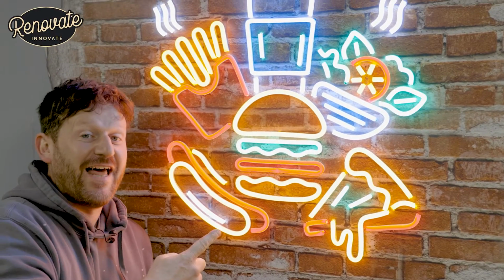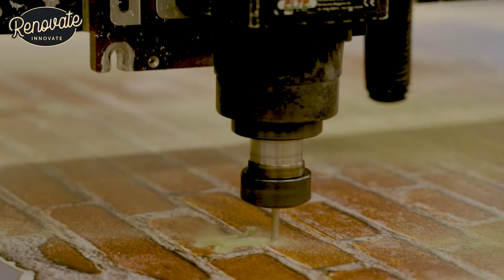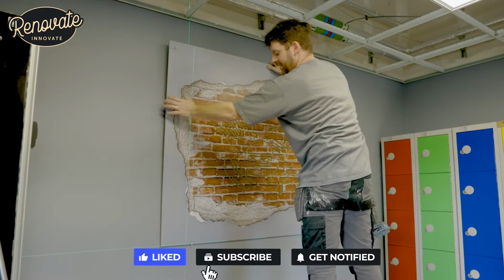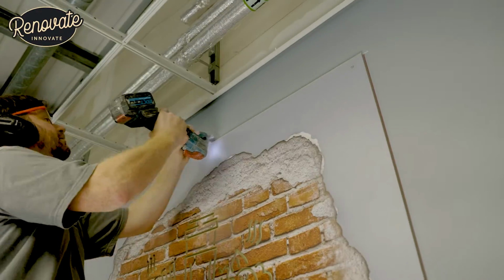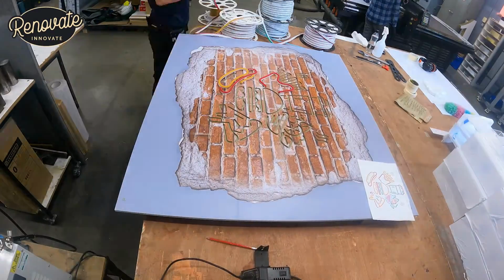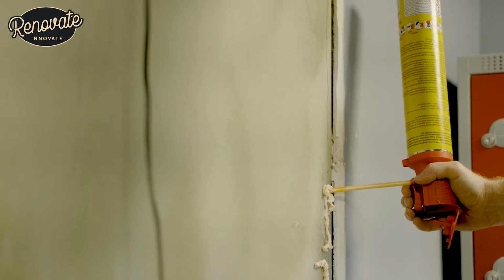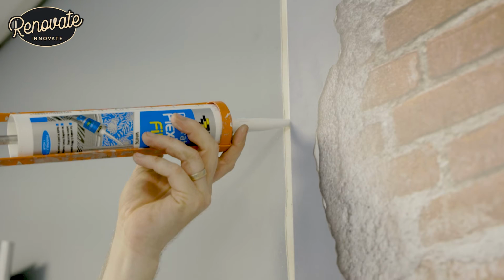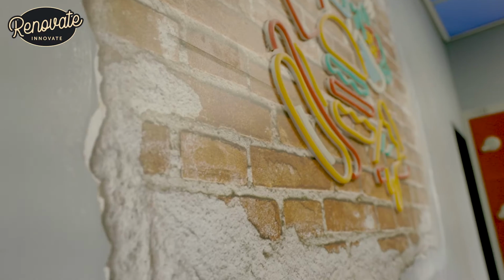How we created a flush fitted food themed neon - Coolest Neon Ever | Innovate Project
As part of our upcoming Canteen build we created this amazing flush fitted food themed neon sign for the wall.

We recessed it into the wall so it gave the illusion the wall had been smashed, showing brickwork underneath.

Thanks to Visual Group for printing the backing board and wiring up the Neon!